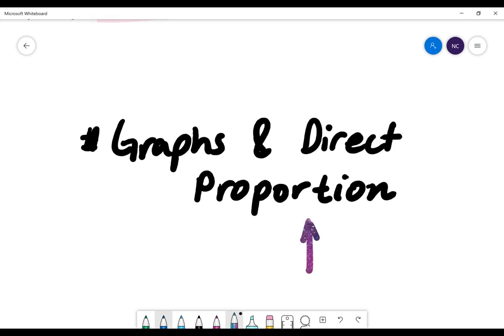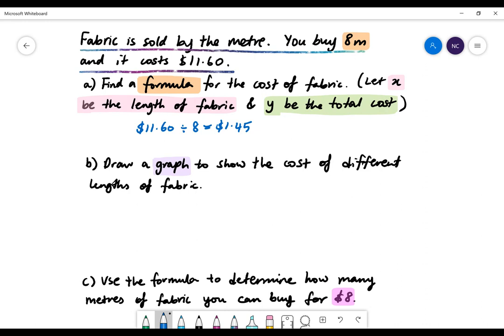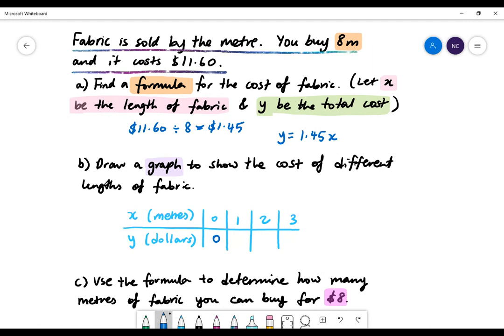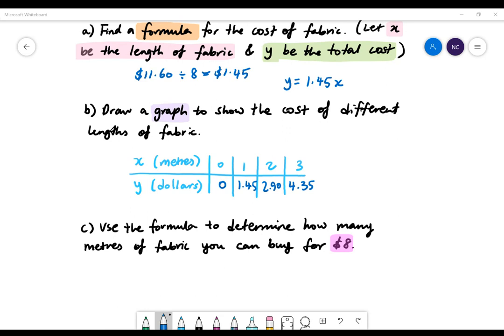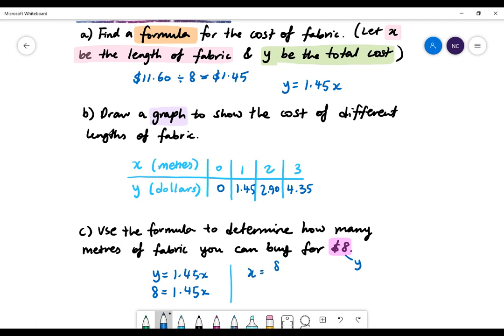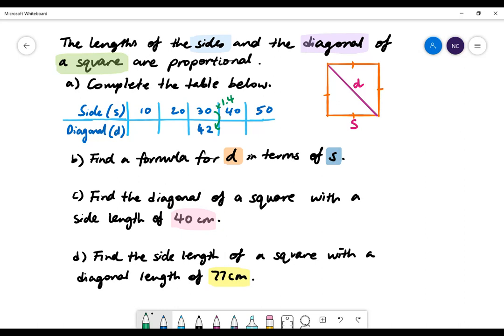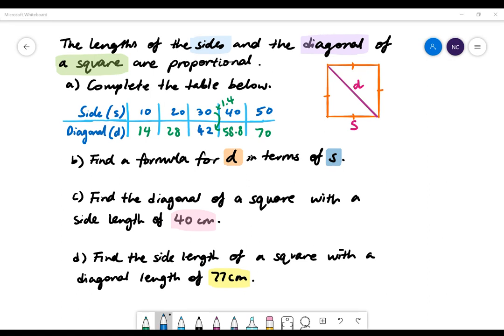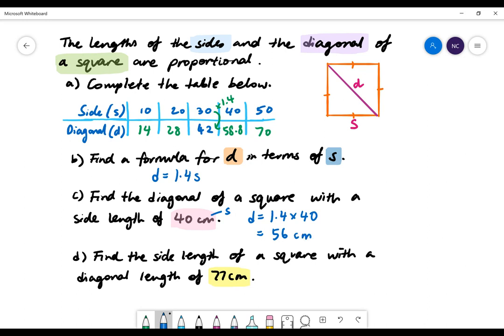GRAPHS & DIRECT PROPORTION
In this lesson, you will learn how to graph functions that are directly proportional.

THE INITIATIVE ✨
► FREE Maths worksheets & guided video tutorials for ANYONE in the world to view and download.
► LEARN at your own pace and ACCESS the growing library of learning resources.